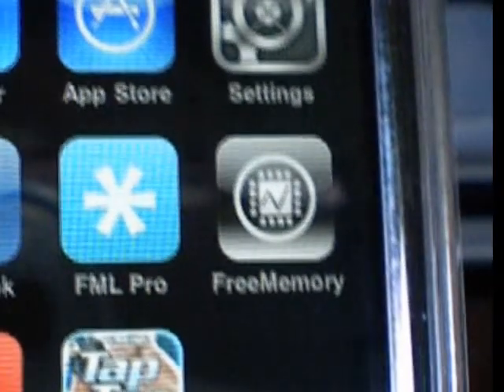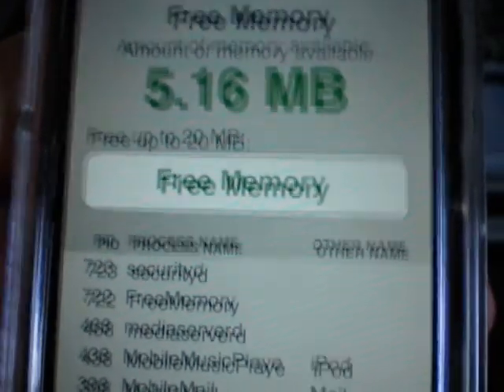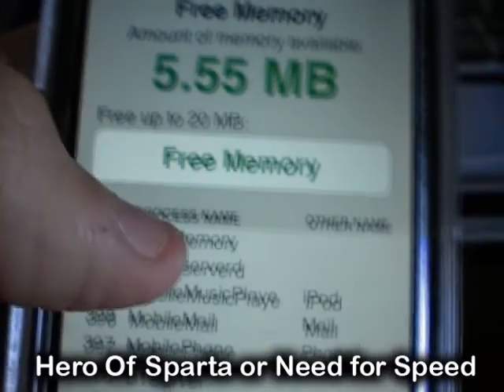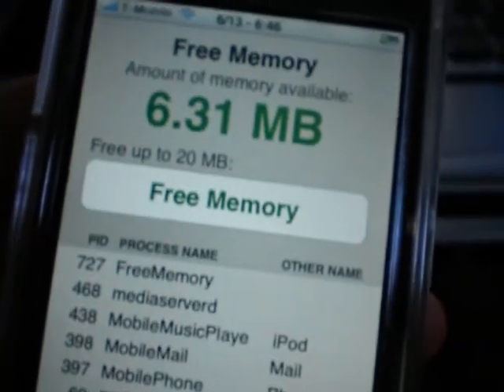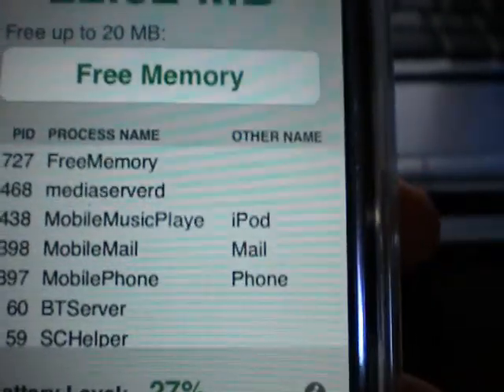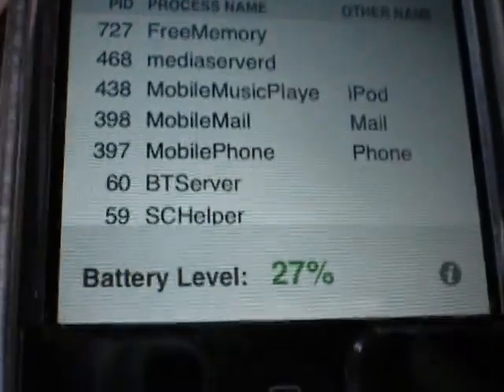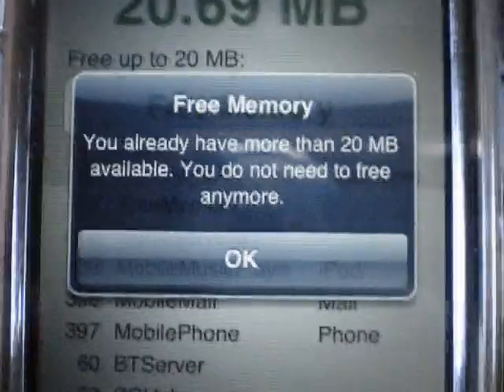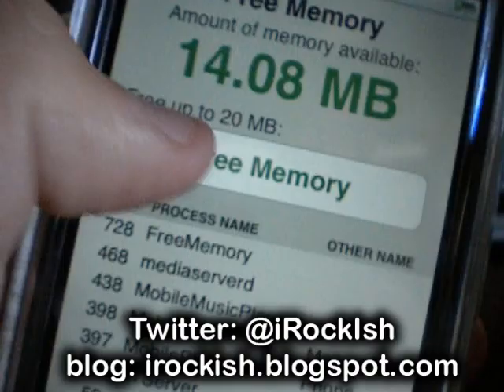FreeMemory 1.4 App Review/DEMO - FREE UP MEMORY FOR IPHONE/IPOD TOUCH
Nice little Utility to free up memory on your iphone, if it isnt jailbroken! Only $0.99 in the App Store!